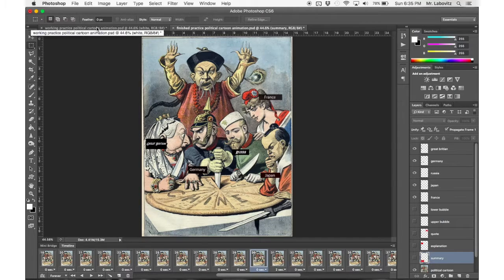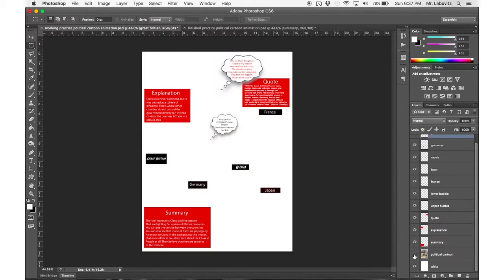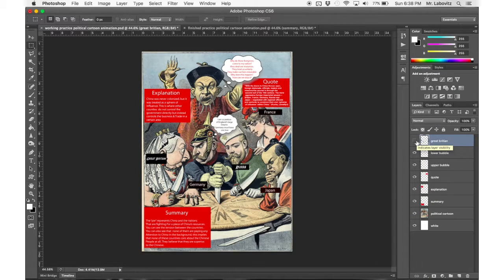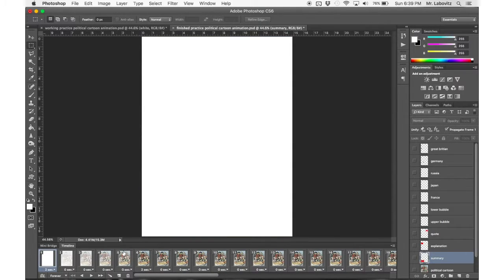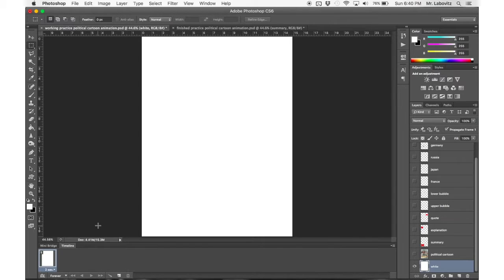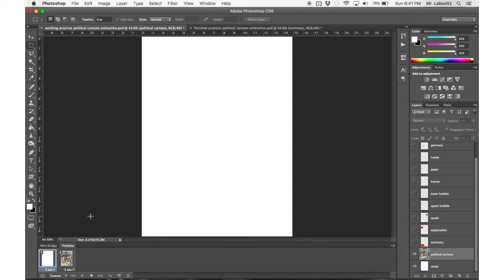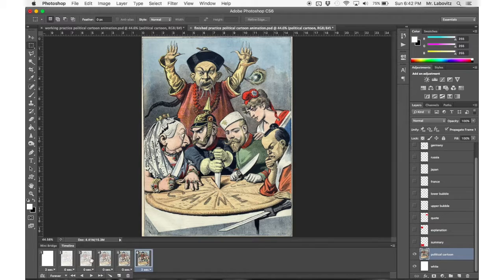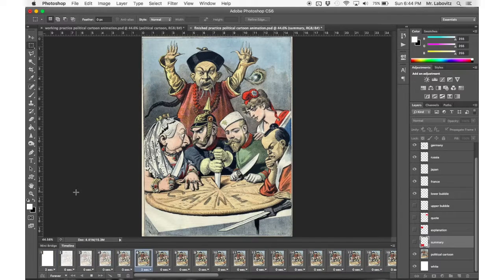Photoshop CS6 | Keyframe Animation: Fading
Tutorial on keyframe animation with fading.